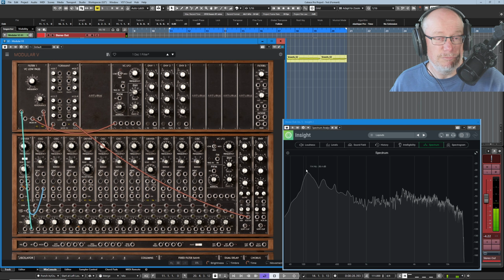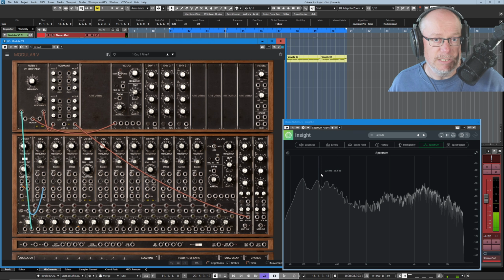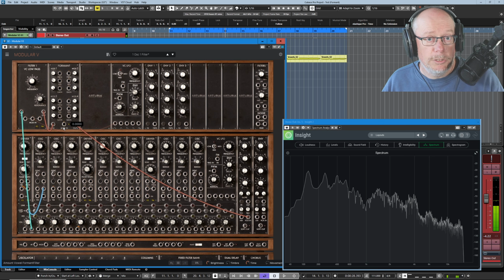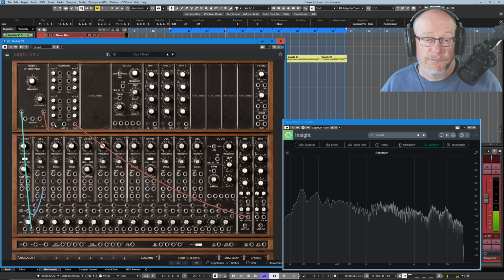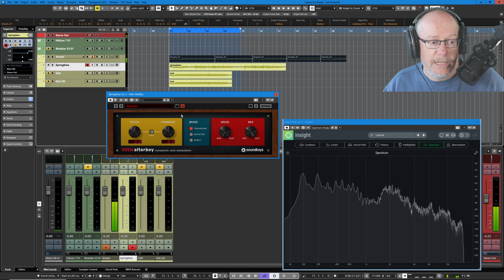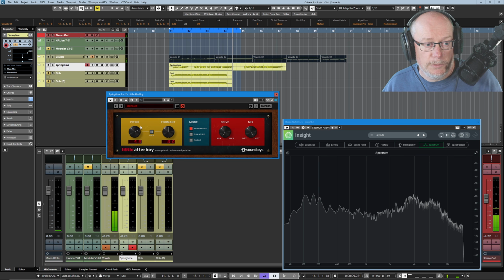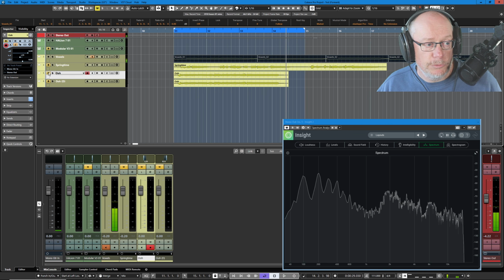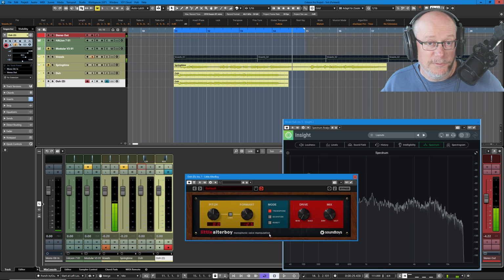What Are Formants??